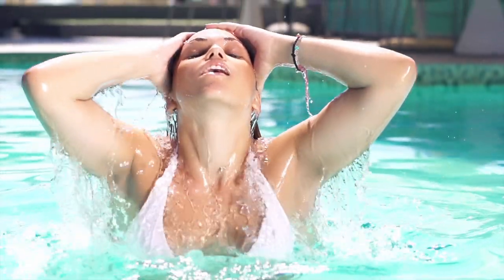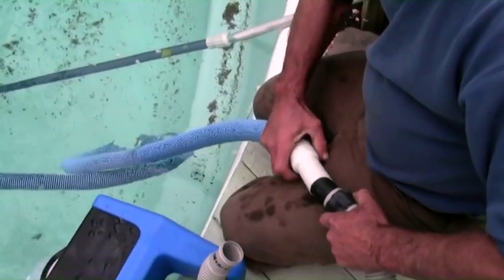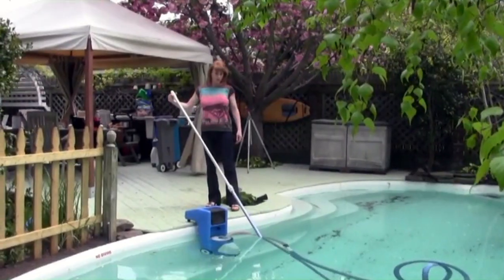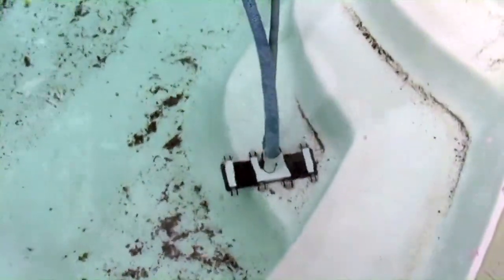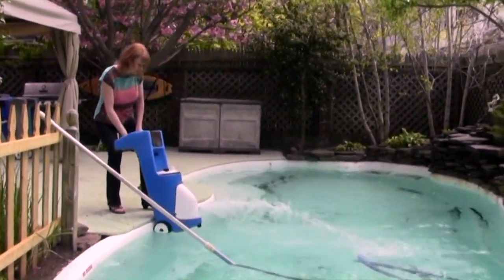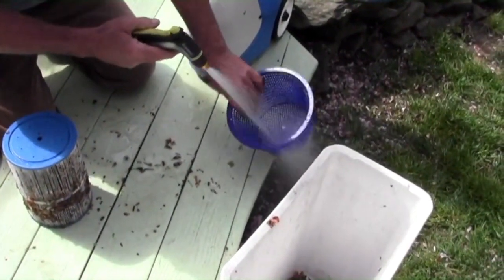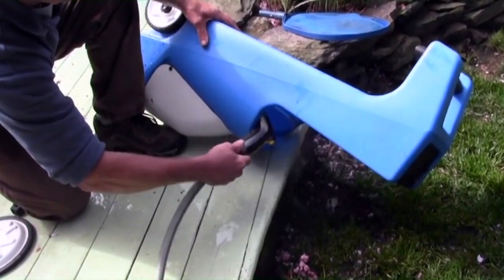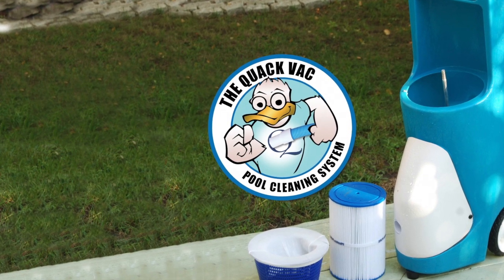The Quack Pool Vac Now on Kickstarter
Richard Zampella, Managing Partner of Transmultimedia Launches Kickstarter Campaign for Maho Pool Products